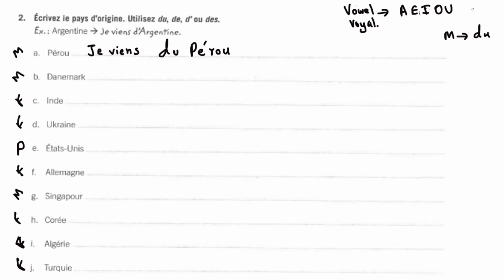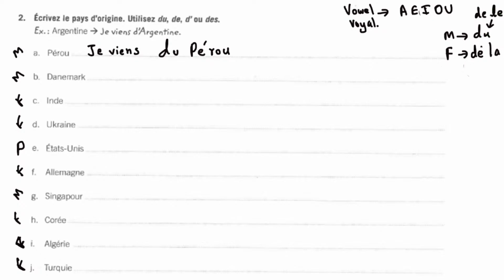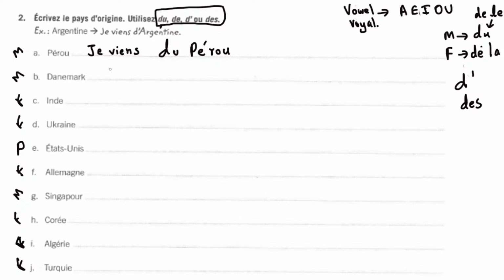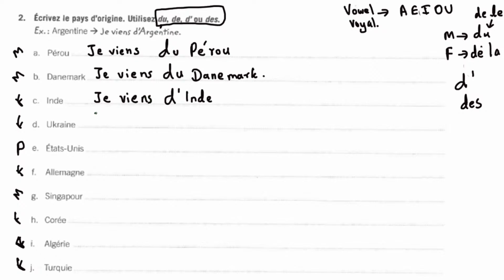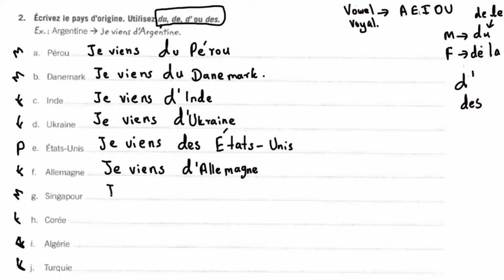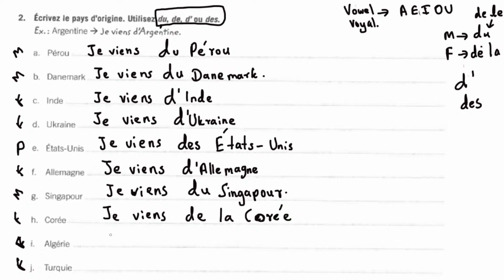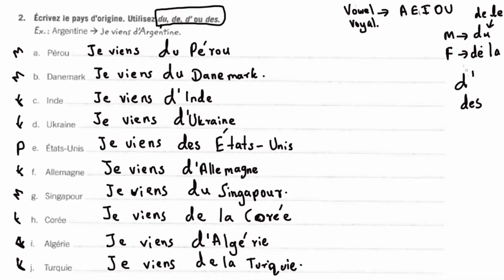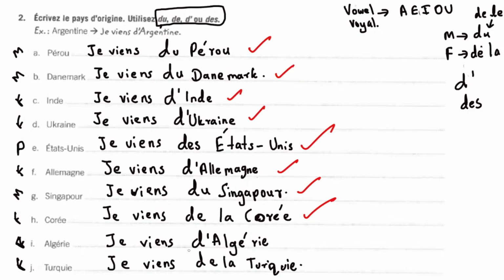How to Say “I Come From” in French | du, de la, d’, des Explained (Country Gender Made Easy)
Learning how to say “I come from” in French can be confusing because you must choose between du, de la, d’, or des depending on the country. In this video, I clearly explain how to use each form and how country gender affects the sentence structure.

We will go through real examples such as:
• Je viens du Pérou
• Je viens d’Inde
• Je viens des États-Unis
• Je viens de la Turquie

You’ll also learn:

How to identify masculine vs feminine countries

When to use du, de la, d’, or des

A simple trick to guess the gender of most countries in French

This lesson is perfect for A1–A2 French learners, beginners studying French grammar, or anyone preparing for French language exams.